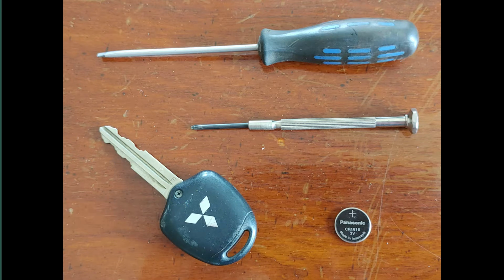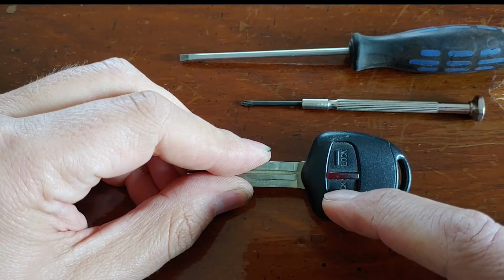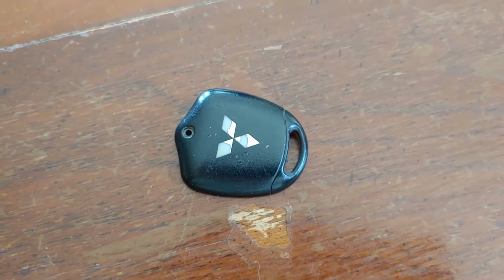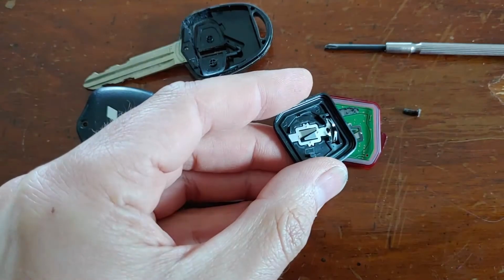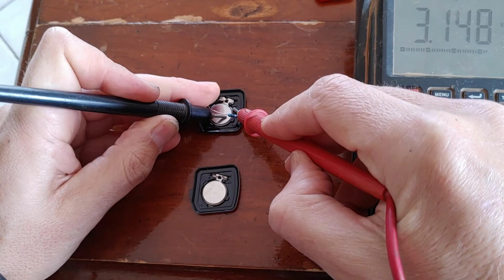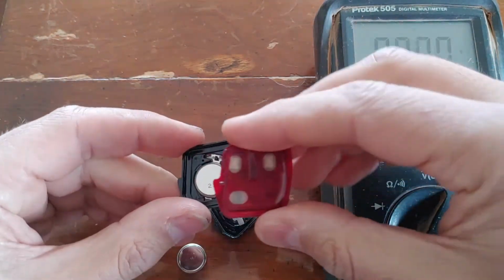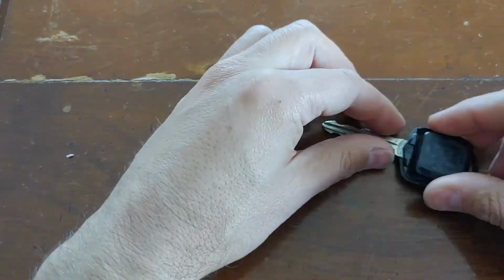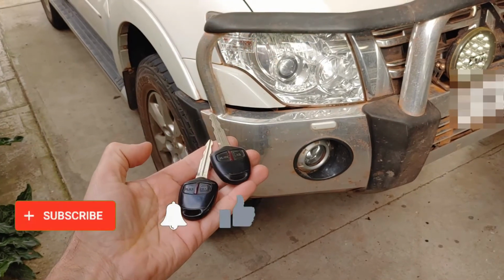Mitsubishi Pajero / Triton key battery replacement - EASY!!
Is the key fob remote on your Mitsubishi Pajero not working like it used to? Swapping in a new battery is a very easy job you can probably accomplish in about five minutes!